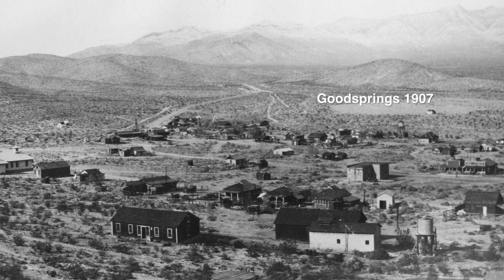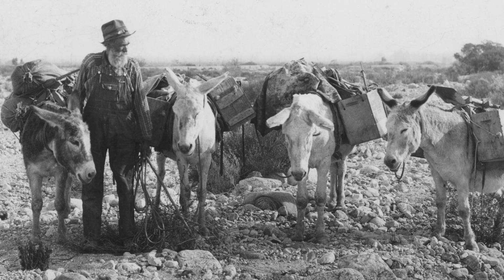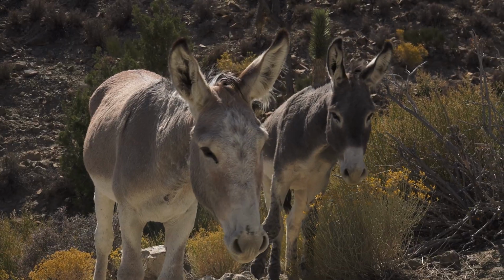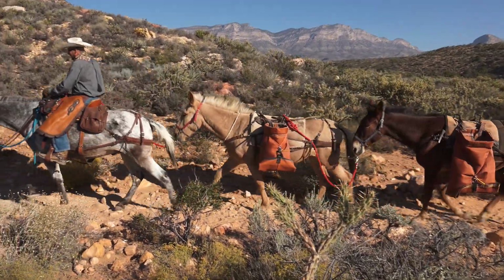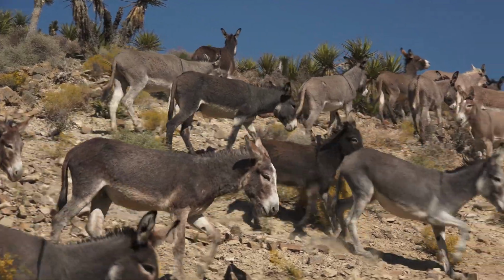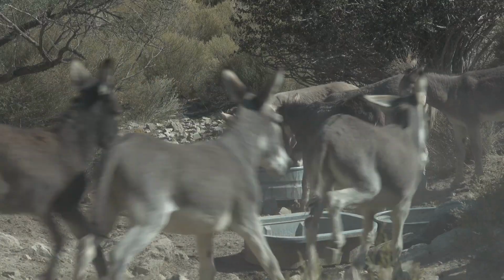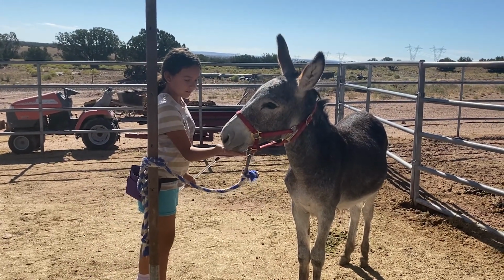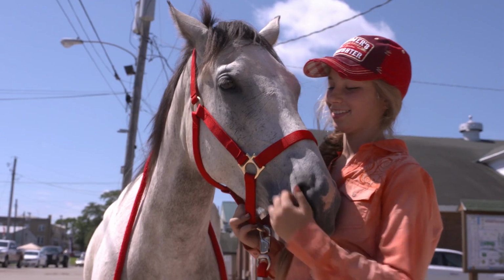Wild Burros at Red Rock Canyon ~ Wild Horse and Burro Adoption Program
Wild Horse and Burro specialist Tabby talks about the origins of wild burros in Southern Nevada and the outreach of Jackson the Burro at Red Rock Canyon National Conservation Area near Las Vegas.  The Wild Horse and Burro Adoption Program aims to reduce the stress on the desert landscape from overpopulation of the non-native burros.

4/21/21
DM-930